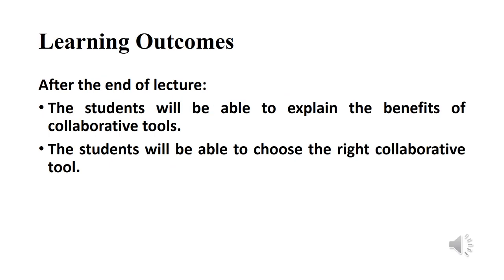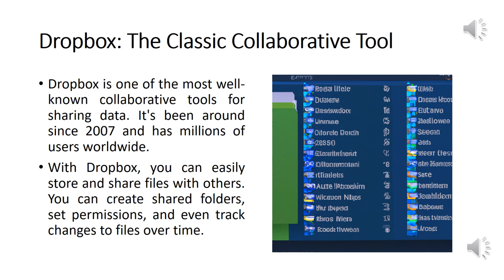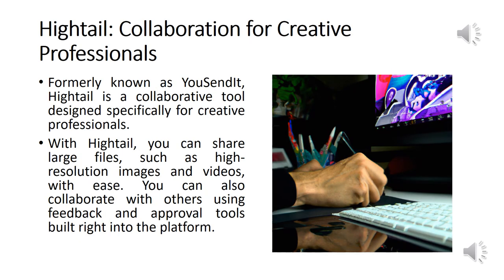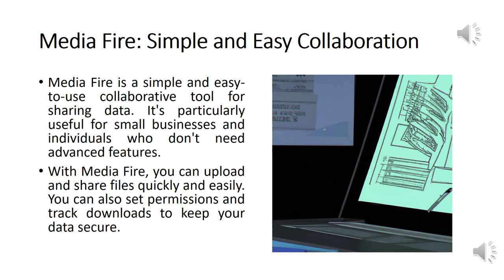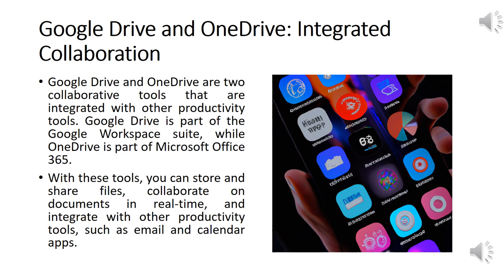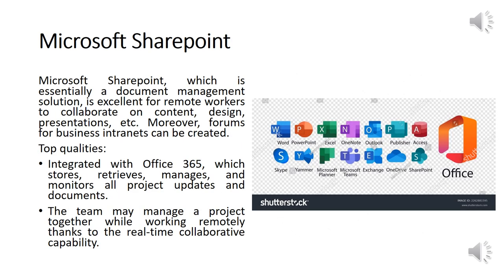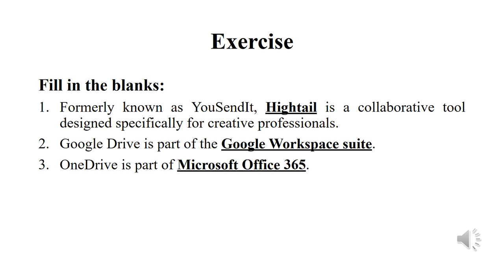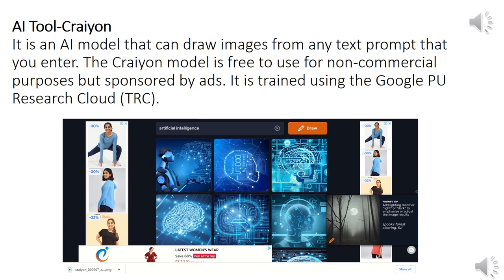Unit-2 E) Other collaborative tools that can be used for sharing data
Unit-2 E) Saving and sharing Data